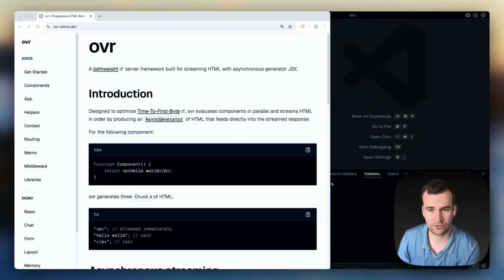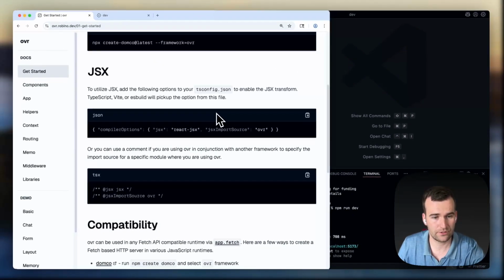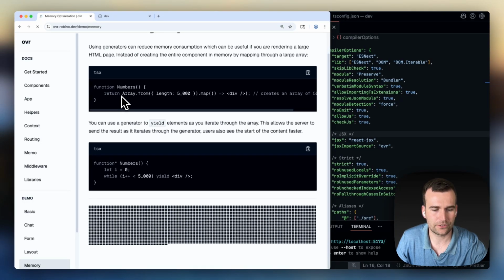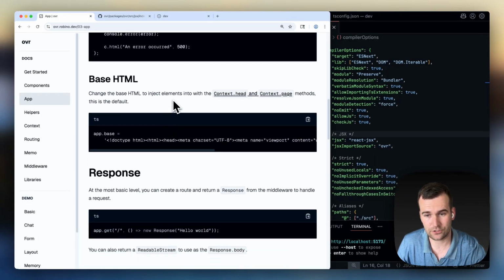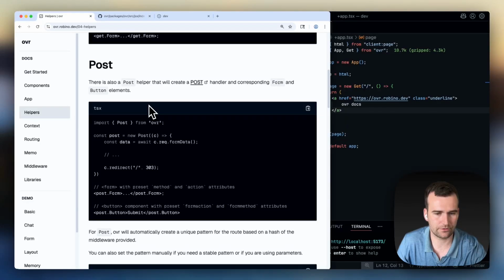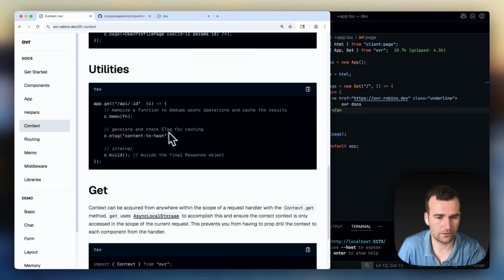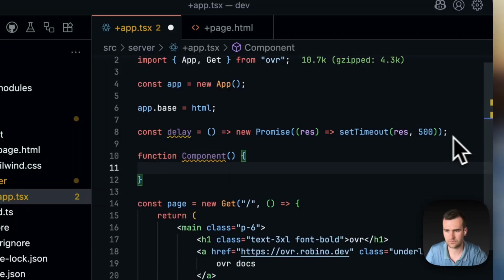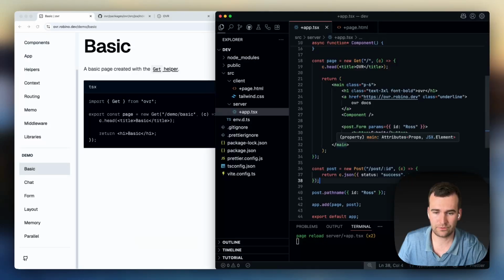Progressively Stream HTML using ovr Async Generator JSX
Learn how to declaratively stream HTML with ovr.